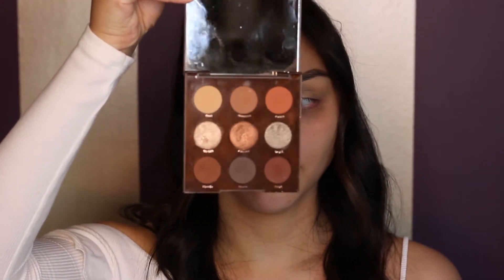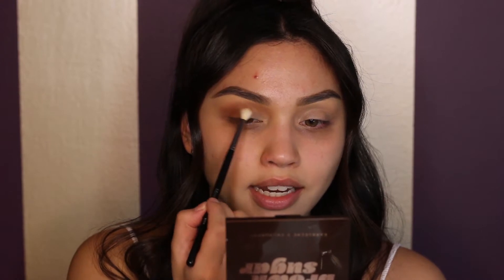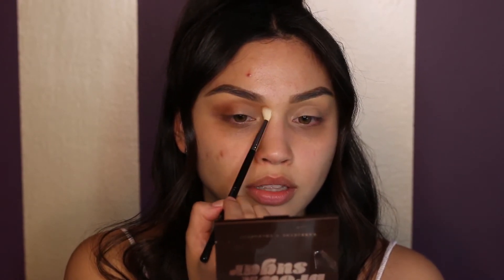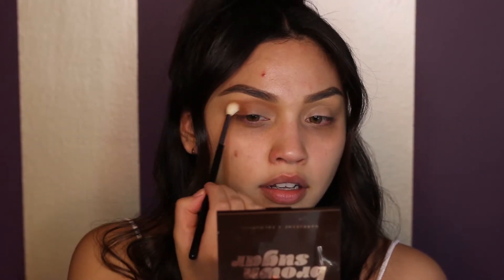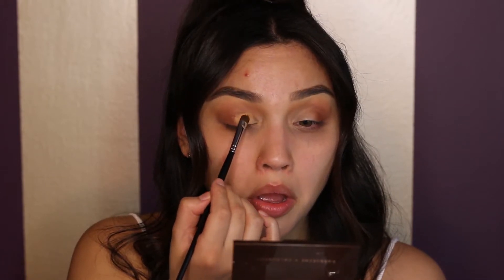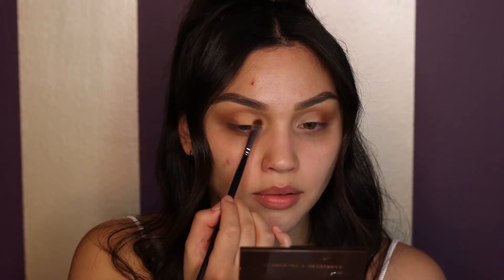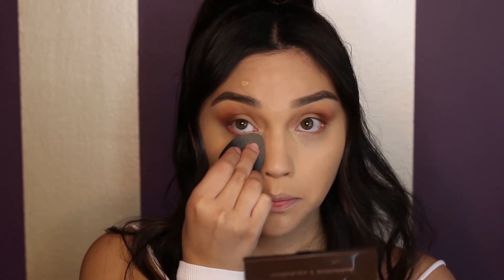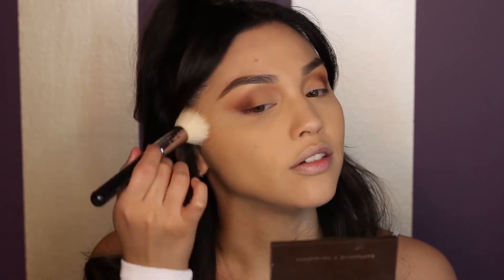Cheryl Blossom Makeup Tutorial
Hello beauties  i'm super excited to share this recreation with you Cheryl is one of my favorite characters on Riverdale.

Products Featured:

Tacha
Silk canvas Primer

Nars
Natural Radiant Foundation (shade Punajb)

Laguna Bronzer

Fenty Bueaty
Cheeks Out Freestyle Cream (Crush on Cupid)

colourpop
Brown Sugar Palette

Urban Decay
24/7 Glide-On Lip Pencil (Shade 69)

Hourglass
Confession Ultra Slim High Intensity Refillable Lipstick ( I Crave)